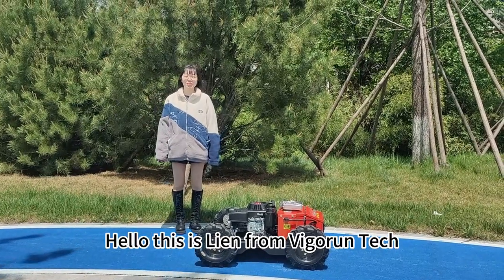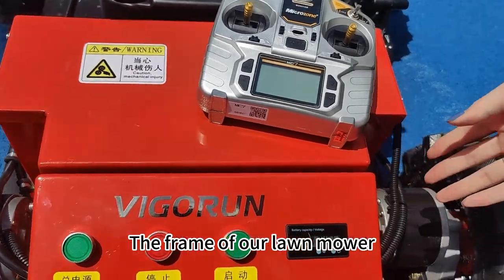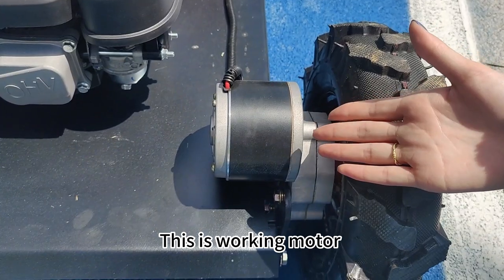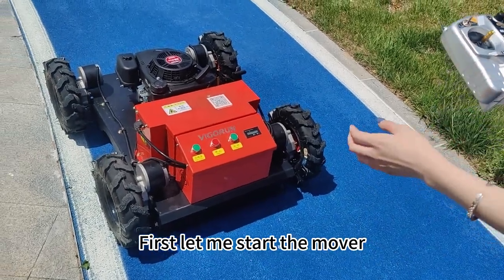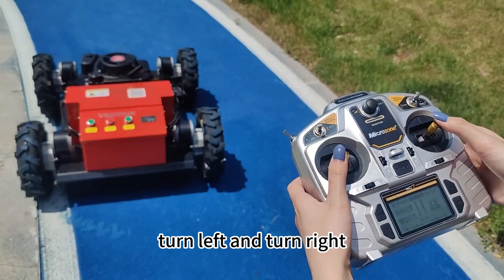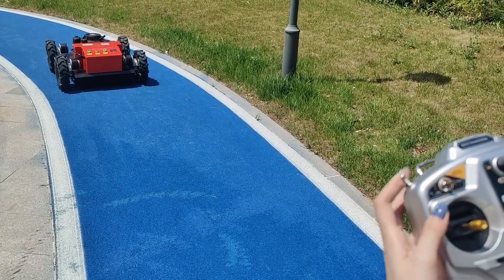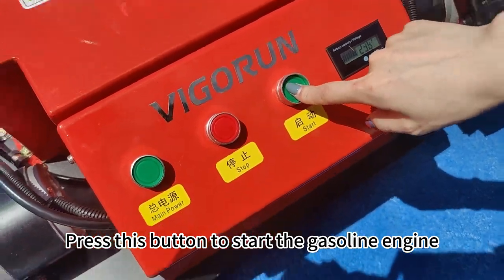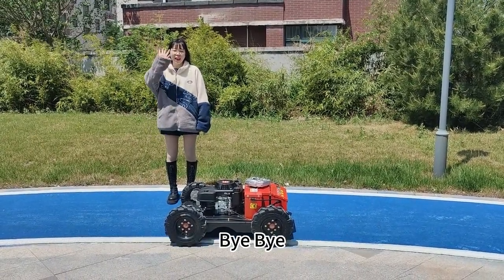Vigorun Tech Wheel Radio Controlled Grass Cutter (VTW550-90 With Electric Start) for sale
Vigorun Tech is a professional remote control lawn mower manufacturer located in China. We focus on RC lawn mower manufacturing only. Our company has a solid industrial foundation and a well-developed machinery manufacturing industry.

China made best price wireless bush trimmer for sale from China mower manufacturer factory
petrol cutting height 20-150mm adjustable cutting height 1-18 cm adjustable remote mower
China made best price wireless radio control grass cutter for sale from China mower manufacturer factory
gasoline engine low power consumption self-charging generator wireless lawn cutting machine
China made best price wireless grass trimmer for sale from China mower manufacturer factory